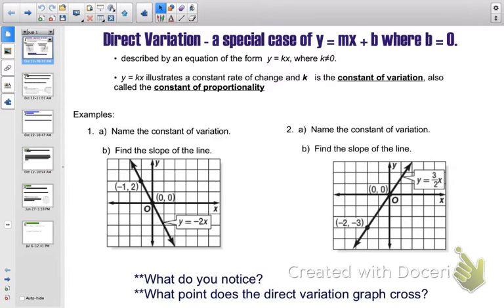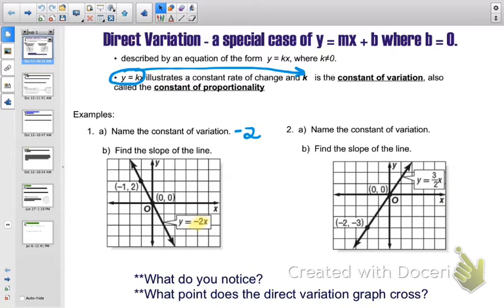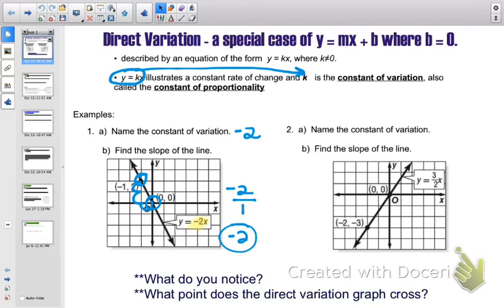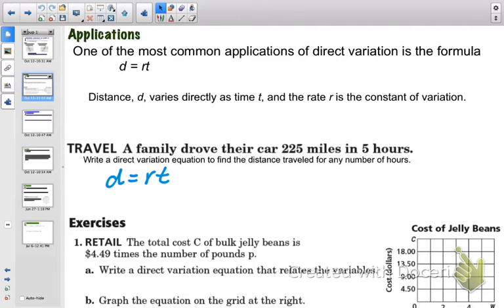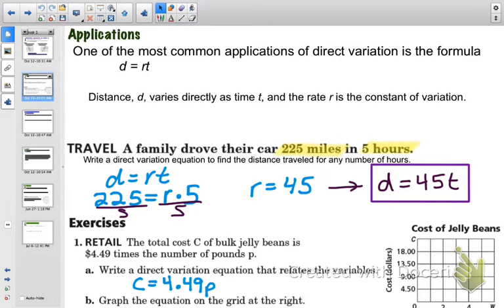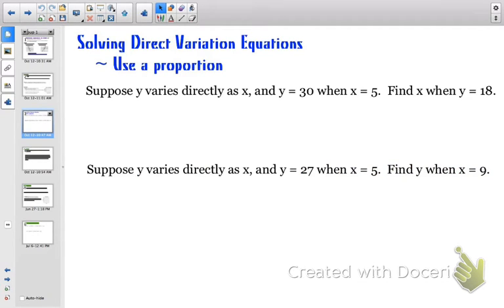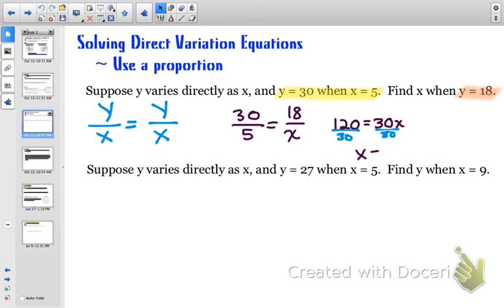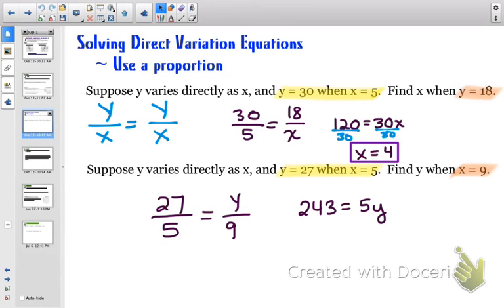Topic 6: Direct Variation (using proportions)